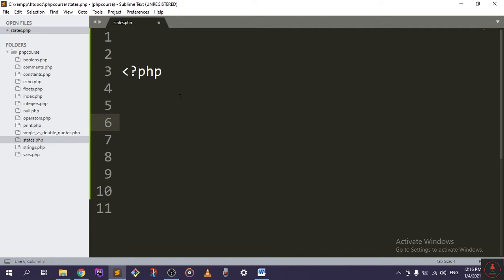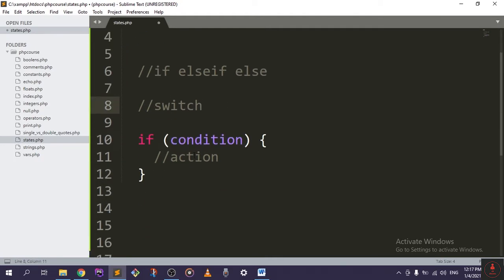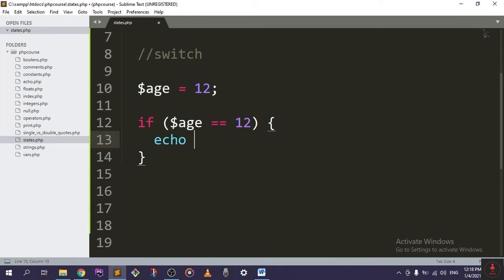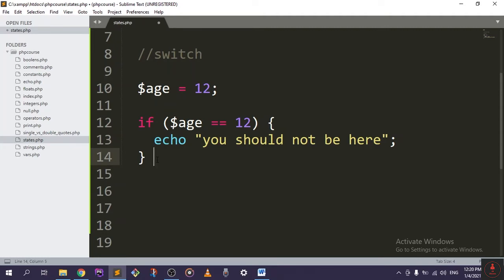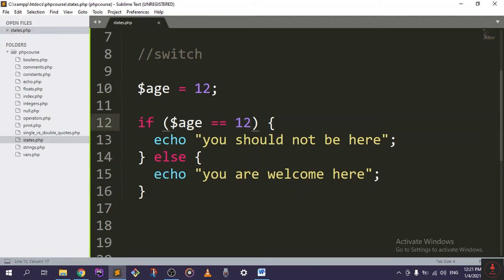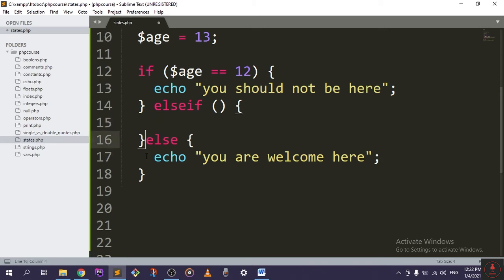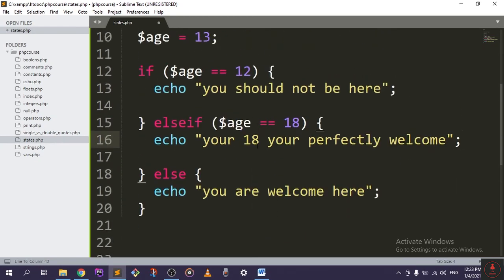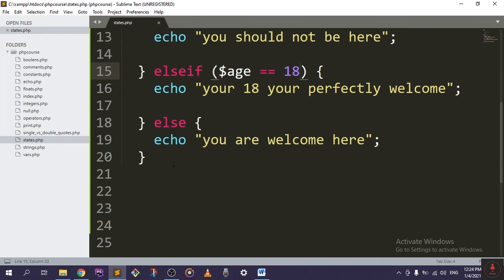21 - If Elseif Else - Complete PHP Course